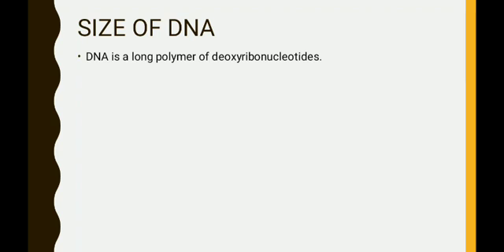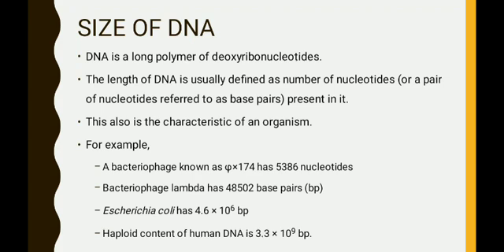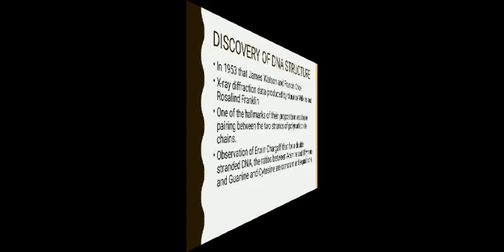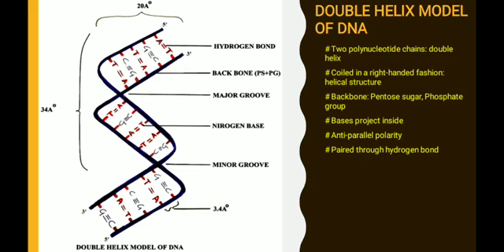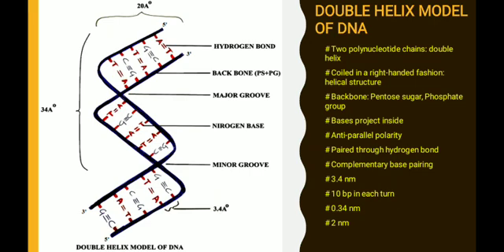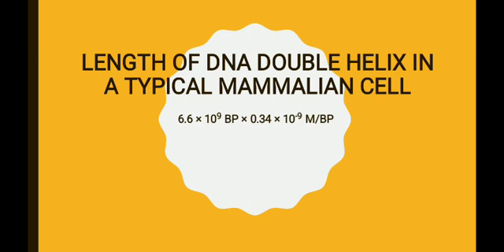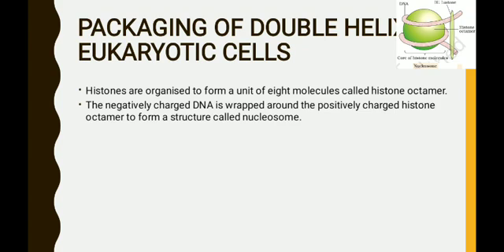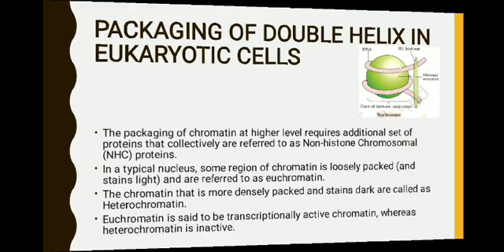MOLECULAR BASIS OF INHERITANCE: PART 2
LSK